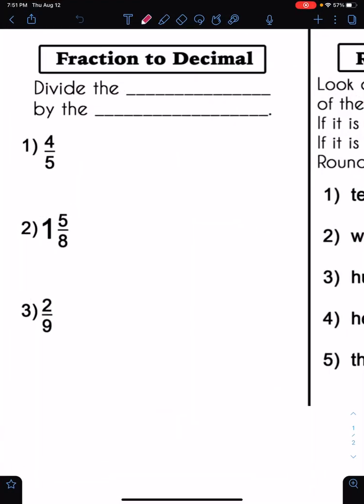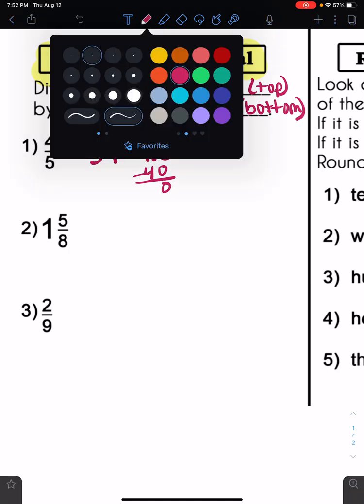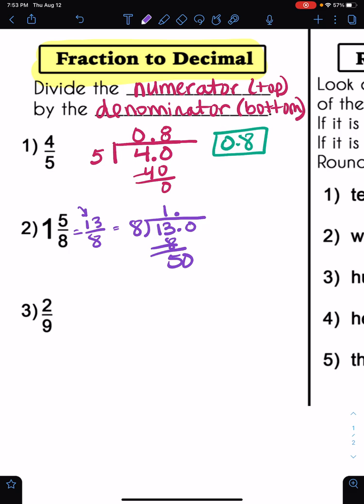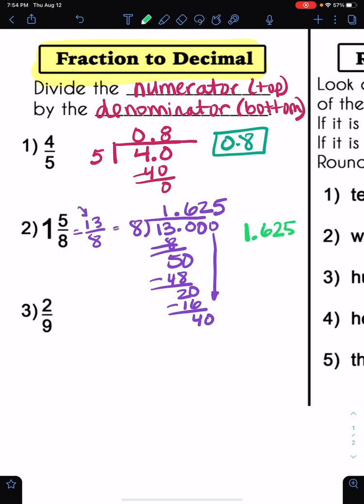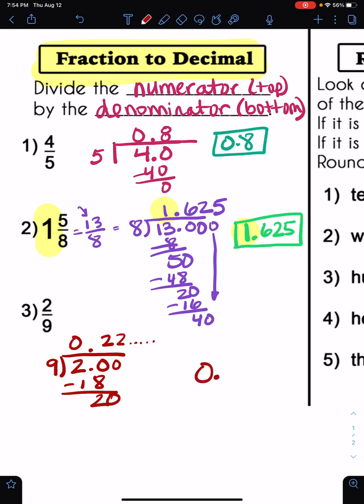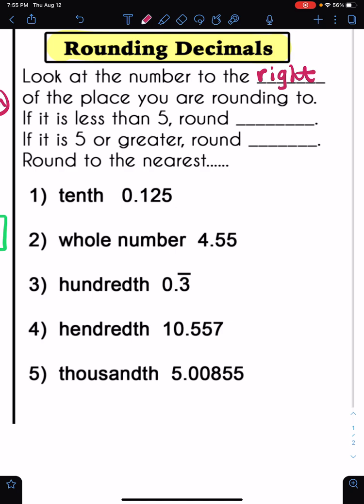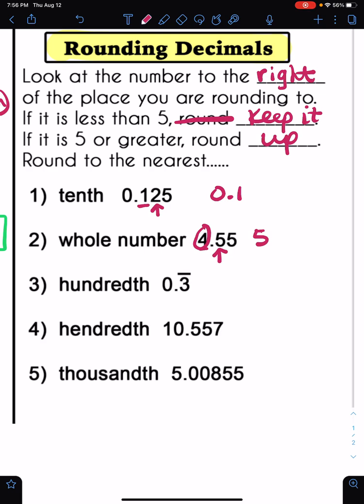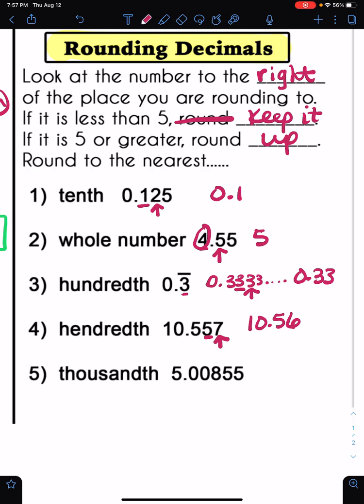Fractions to decimals and rounding